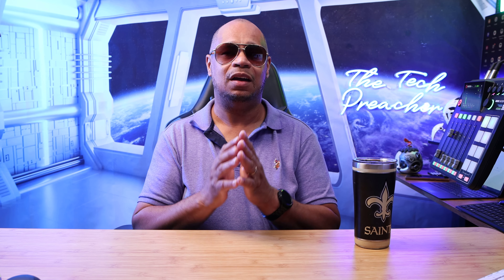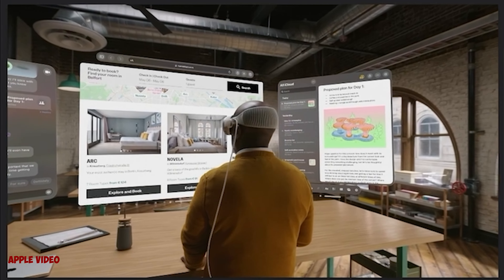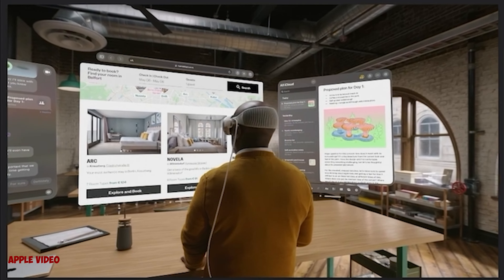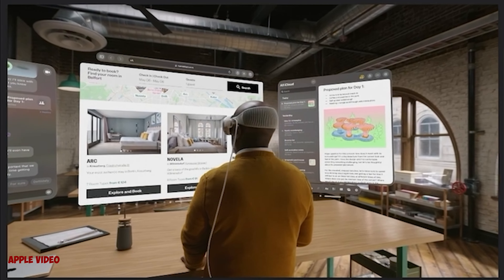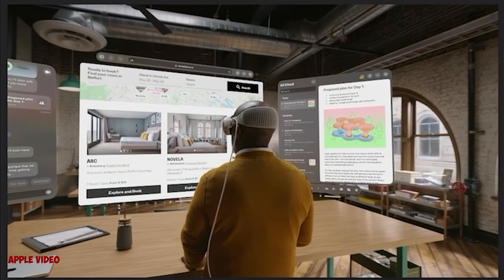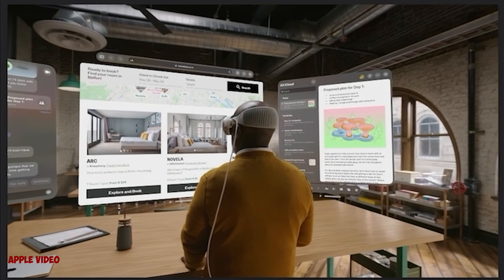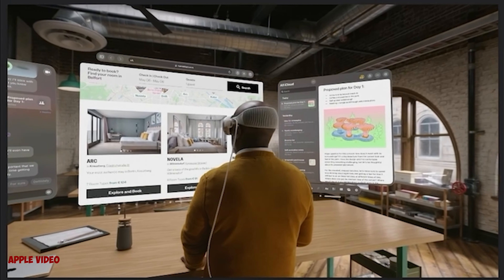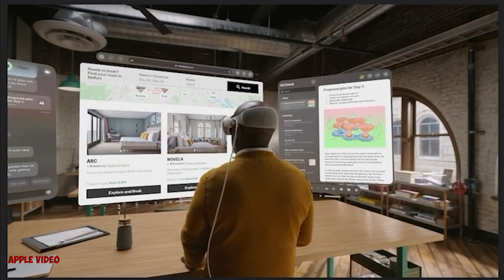Apple Vision Pro Are Here Let's Recap !! | GAME CHANGER ??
Apple WWDC 2023 My REACTIONS !! | This Is A GAME CHANGER !!!